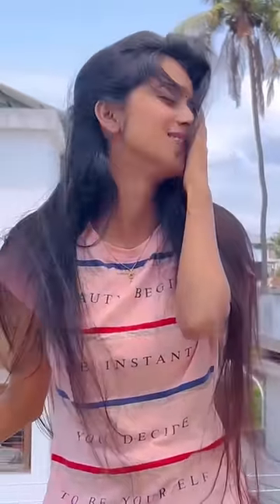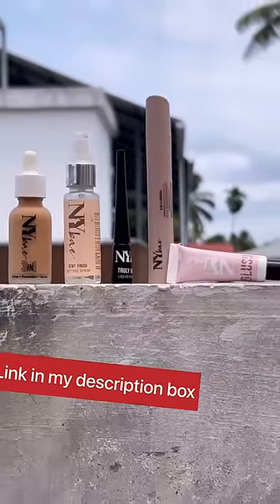My recent Fav Look 🥰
You can also avail Buy 1, Get 1 FREE on all NY Bae products only on 7th April!                          NY Bae 3 in 1 Primer + Foundation + Serum                                                                                                                                                  NY Bae Truly Matte Liquid Eyeliner - Bold Black

NY Bae 5 in 1 Lipstick - Nude Moods 02